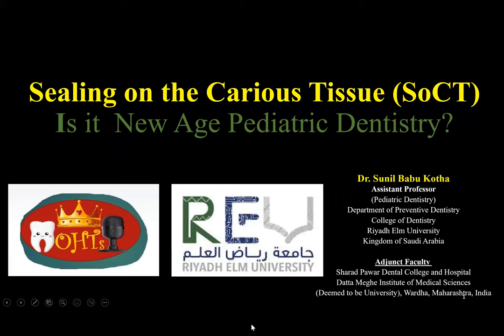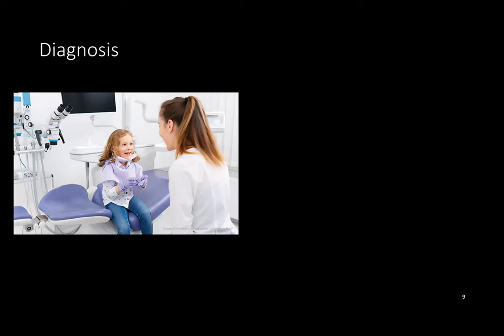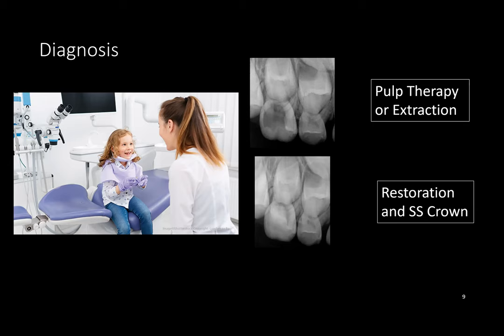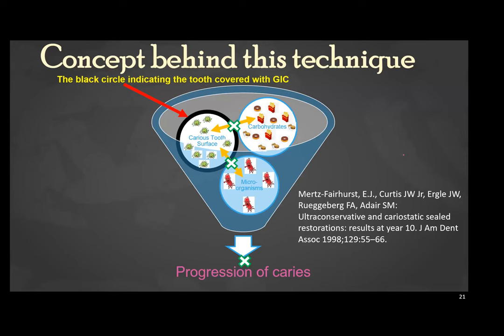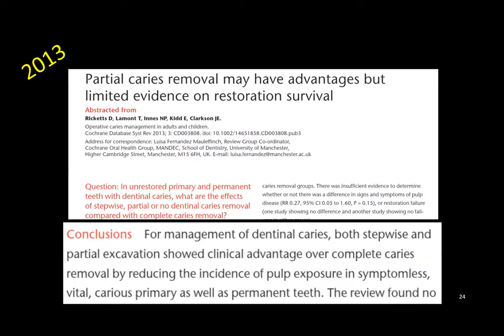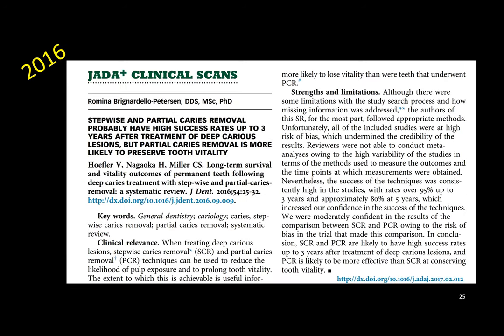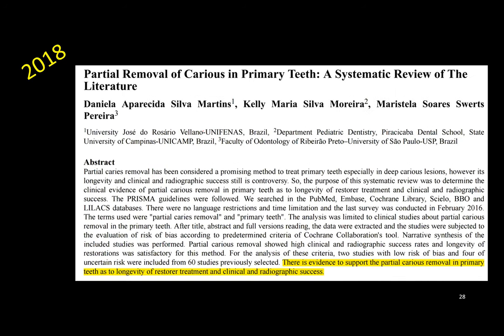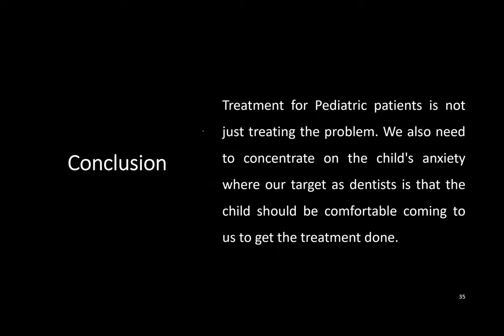Sealing on the Carious Tissue (SoCT)- New age Pediatric Dentistry By Dr. Sunil Babu Kotha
Expert lecture series
Education dental video
MINIMAL INTERVENTIONAL DENTISTRY
This series of videos contains lectures from eminent speakers from around the globe. All these videos are made for undergraduate dental students.